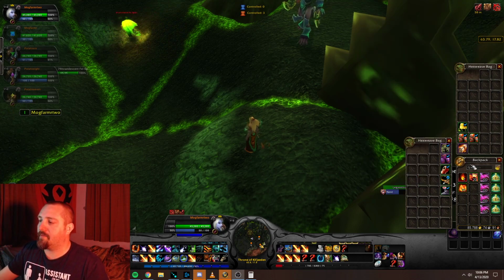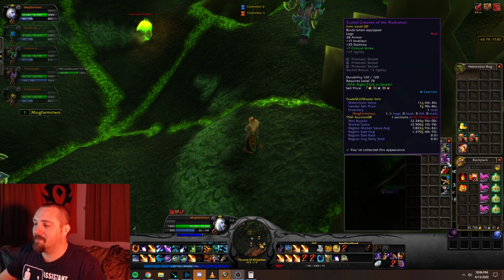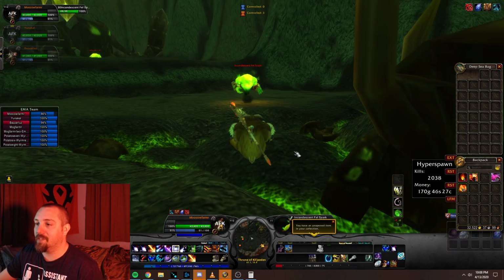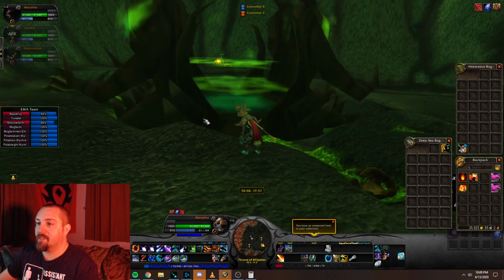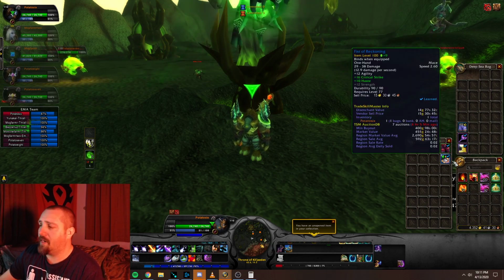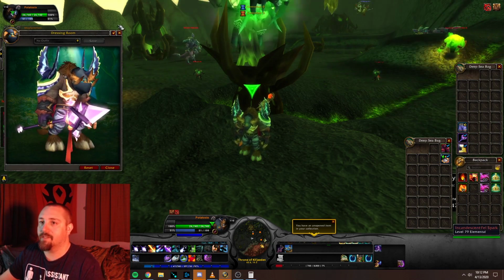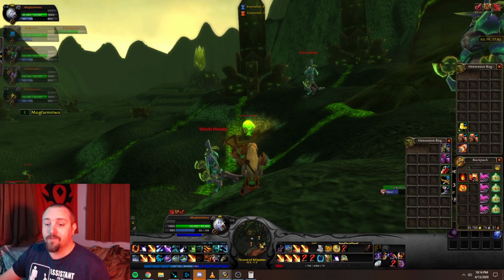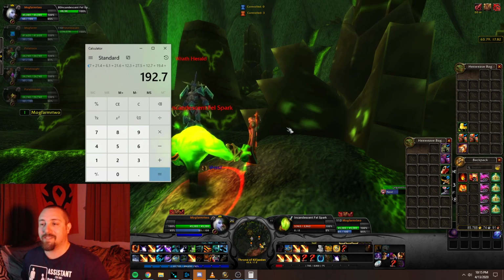WOW Primal Fire 8 Man Boxing Farm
world of warcraft primal fire gold farm while multiboxing, showing positions for potatoes/other toons and loot from one hour of farming. I show you what macro to use and what route to use with your main toon in order to force instant respawns to get the same experience you would receive from a 8 man group farm, while doing it solo and receiving extra loot from your potatoes/other toons by using loot a rangs on each of them during your loot phase. And I show at the end the loot I received from an hour of multiboxing this farm myself so you can get a general idea of what you might get during your own experience farming this location.